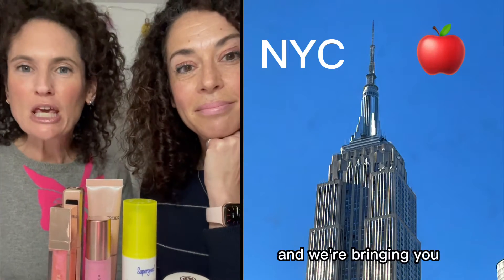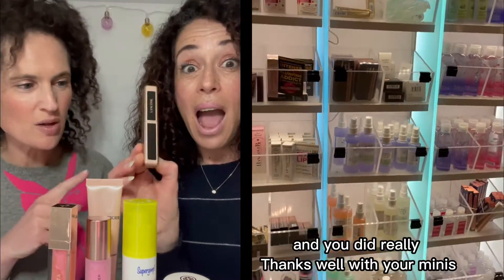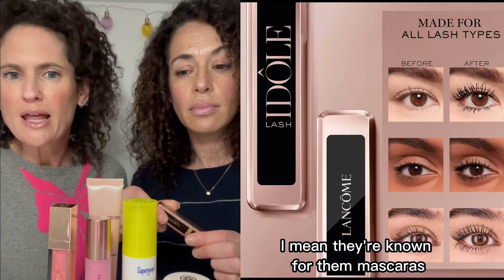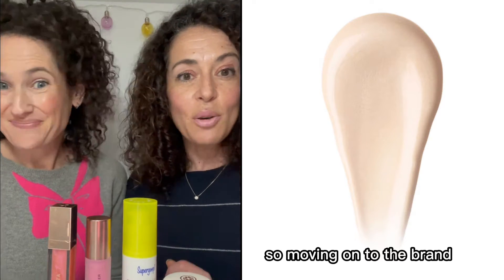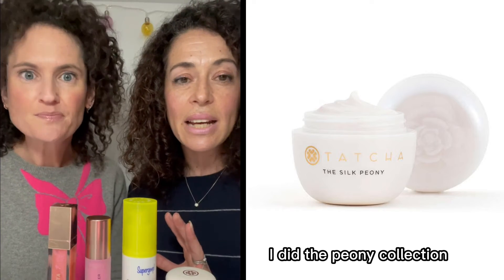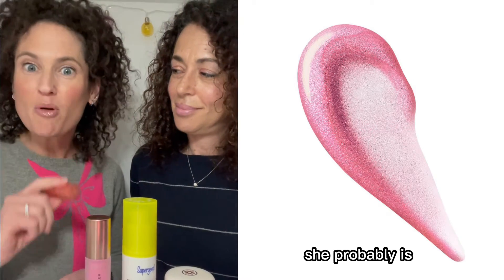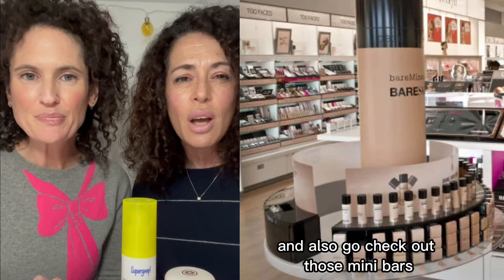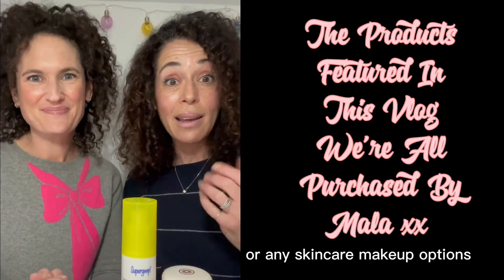Sephora Haul - What VeryMakeupMad Got In New York.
Sephora New York Beauty Haul Vlog. Mala went to New York recently and this is the great beauty she brought back with her. Makeup and skincare that you cant get here in the Uk along with stuff you can but in mini sizes. It's a fun beauty blog full of our chatter and fab beauty products that you'll enjoy seeing and hearing bout the benefits. A lip mask from Tacha and a specific SPF eye cream from Supergoop, along with other must have beauty.

We so hope you enjoy our video and choose to like, follow and comment. We'd love to hear from you and help you to choose some of the best in beauty for your specific skincare and makeup needs.

Check out our consultancy services on our website and be one of clients benefiting from our beauty expertise and wealth of product knowledge.

TAKE A CLOSER LOOK AT VERYMAKEUPMAD: The Beauty Boffins with 18 plus years in the beauty industry. We are all about beauty solutions and helping you find the right products for your skin.

This video is not sponsored and all thoughts and opinions are our own. The products mentioned were gifted from Beauty Expert. We're regularly sent products with no commitment or obligation to review. We choose to only talk about what we like, not what we don't like.
We just love to talk about and review Skincare and makeup it really is our passion and how we met i the first place. So in essence, it's all for the love of beauty!!!